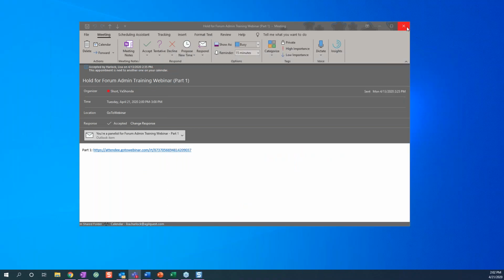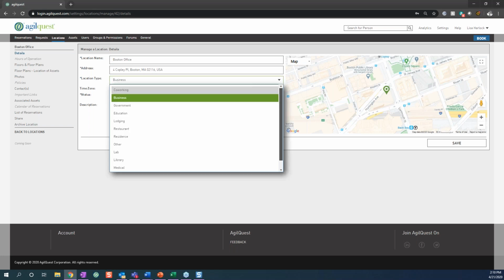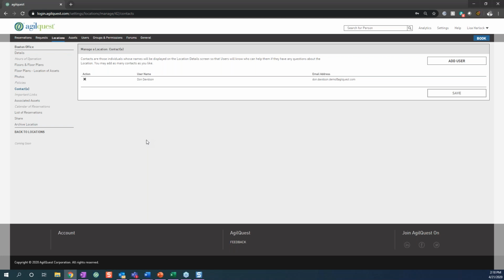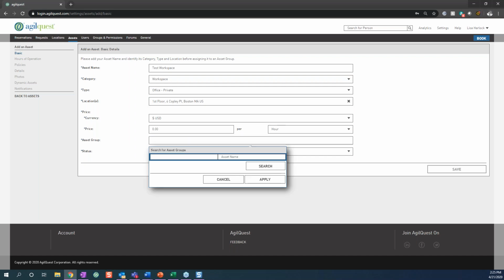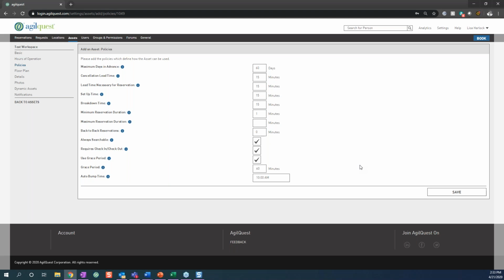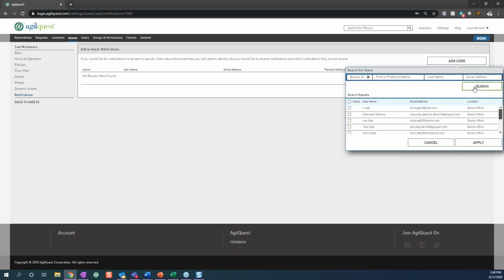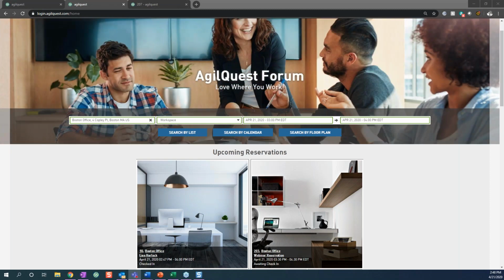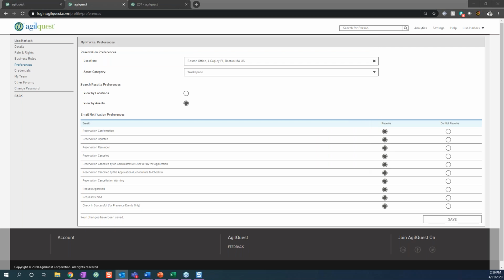Forum Admin Training Webinar Part 1 [April 21, 2020]